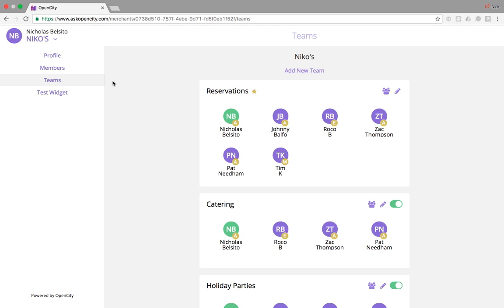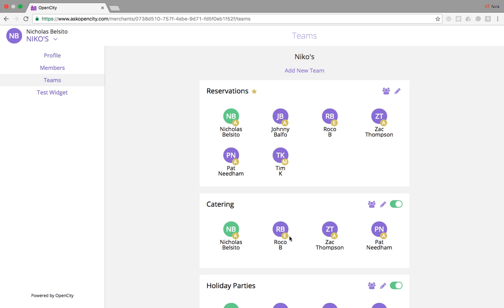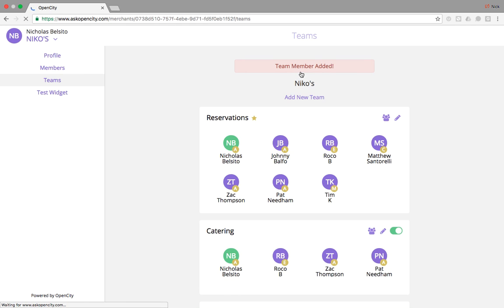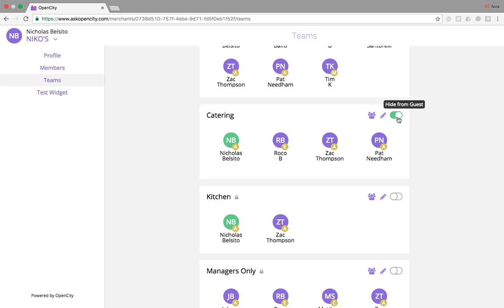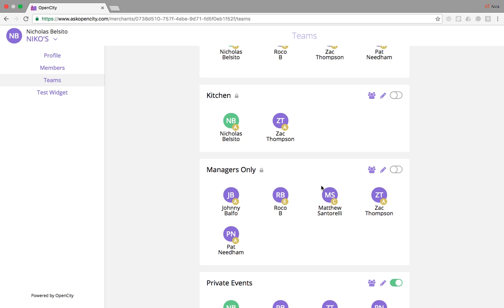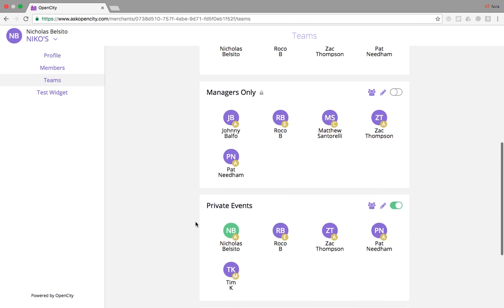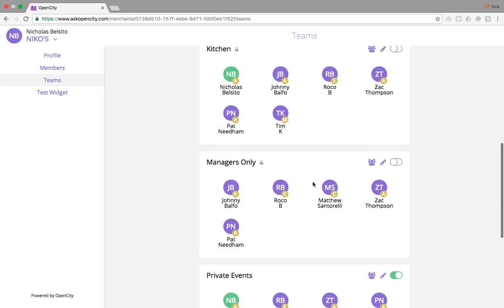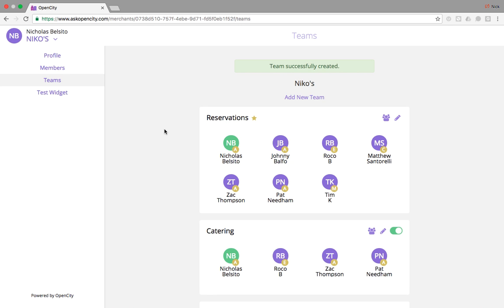Teams - OpenCity Tutorial